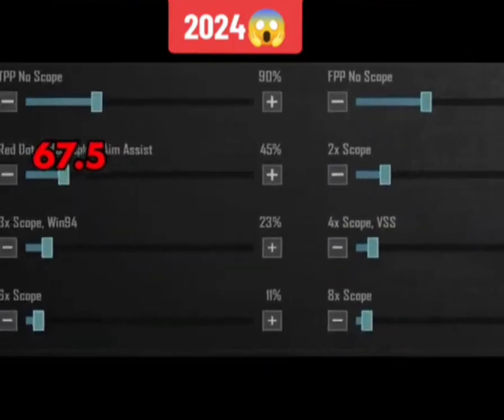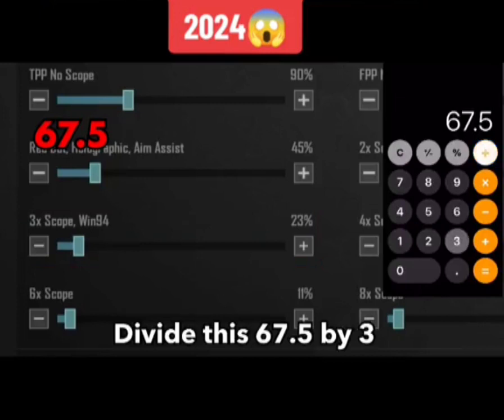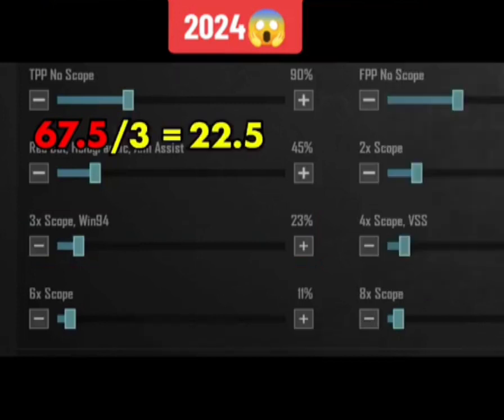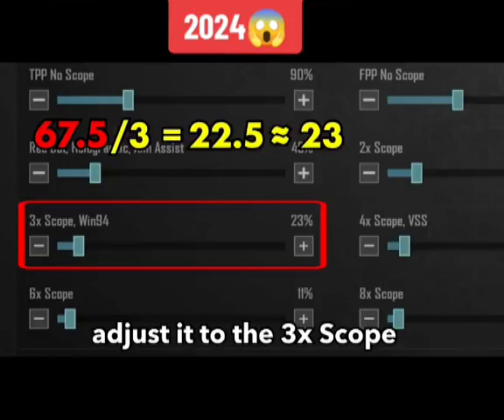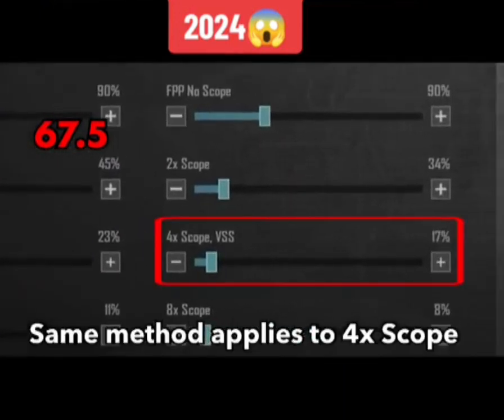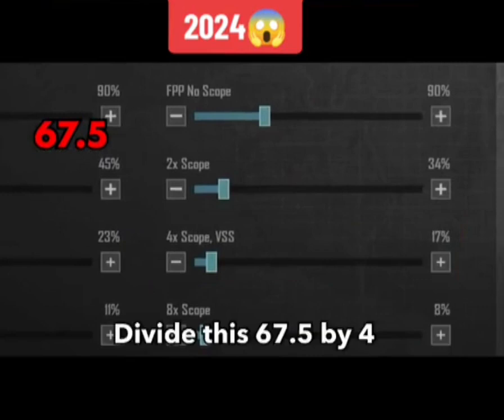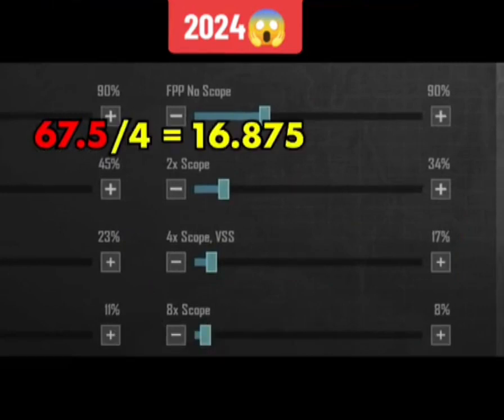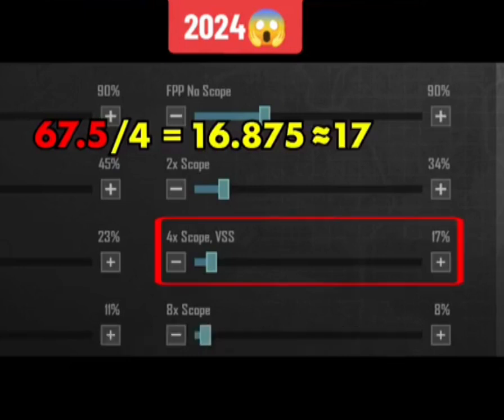HOW TO Make Your Own Sensitivity in 2024